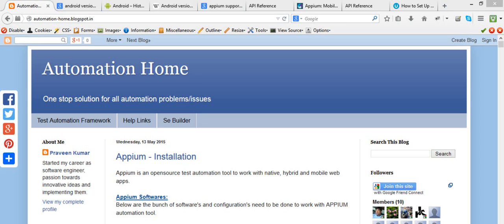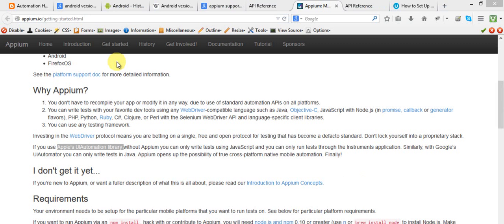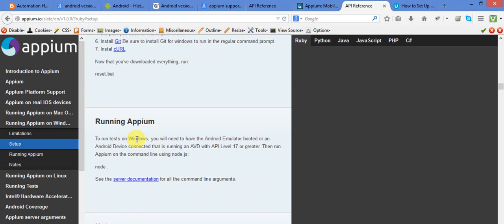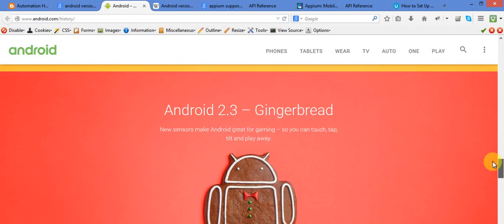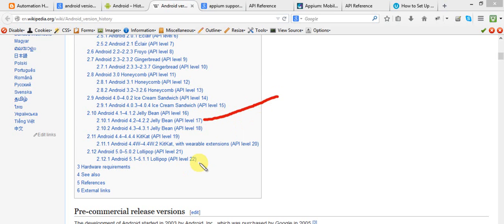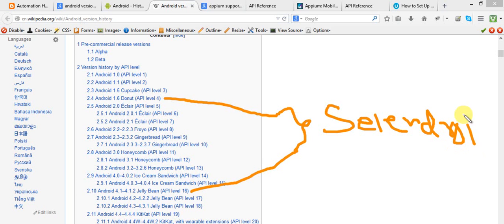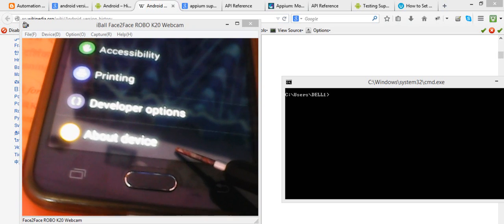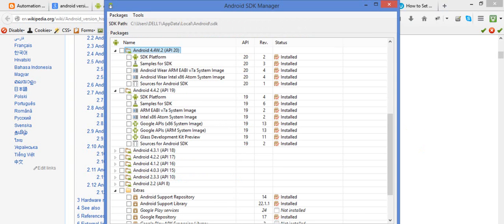Appium overview, device versions and api levels